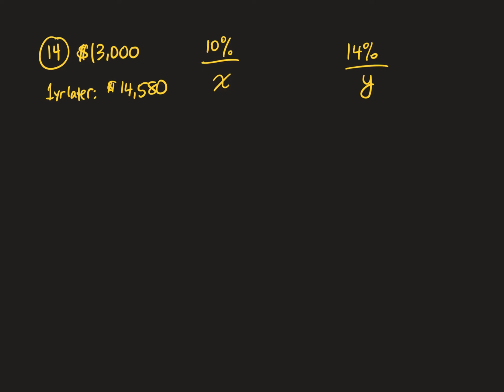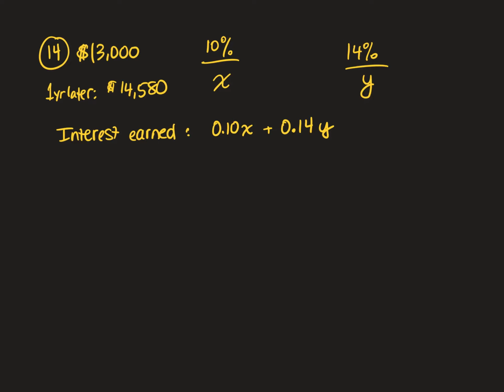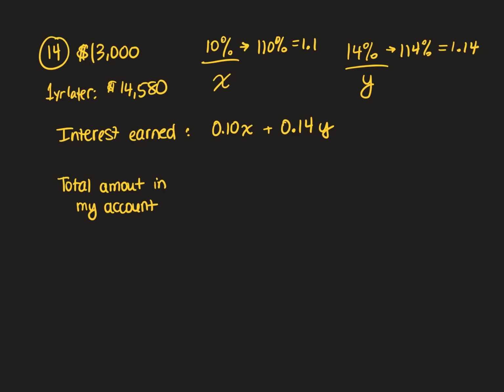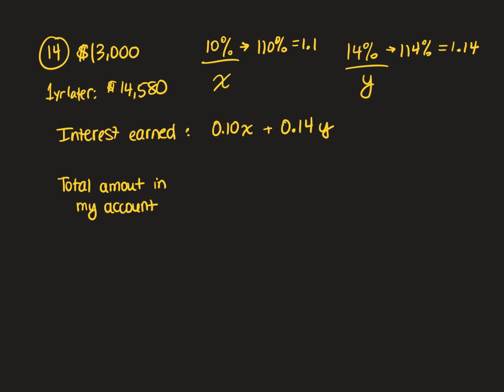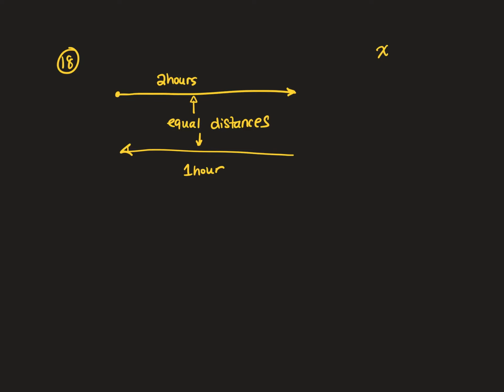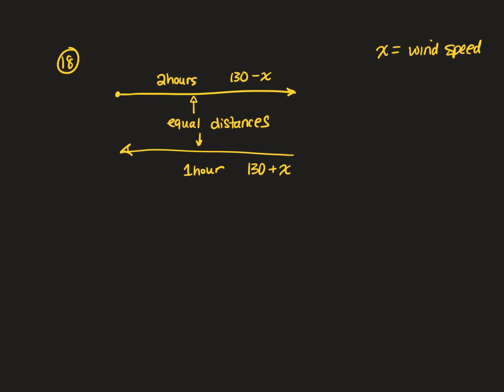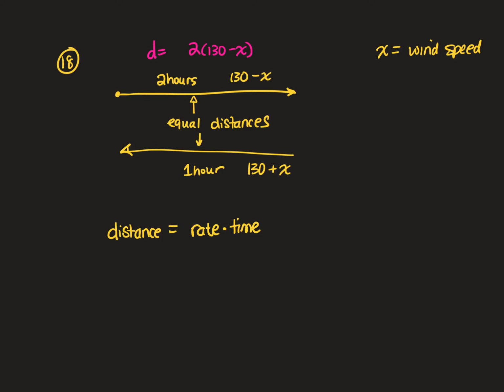HA2 Ch0 quiz review #14 and 18